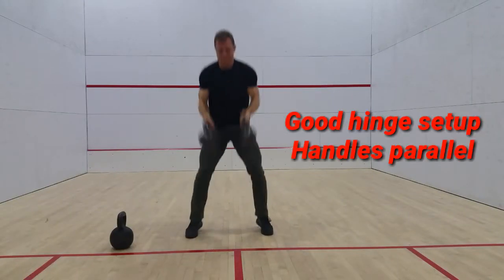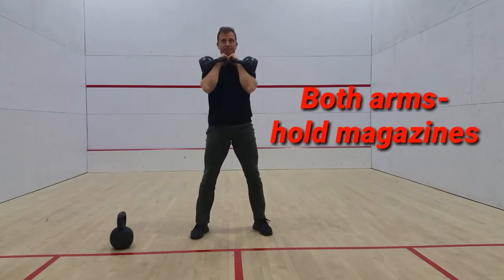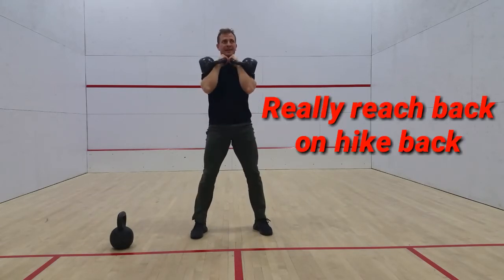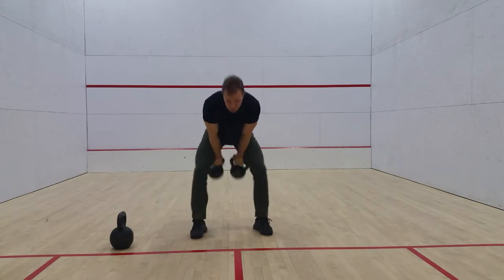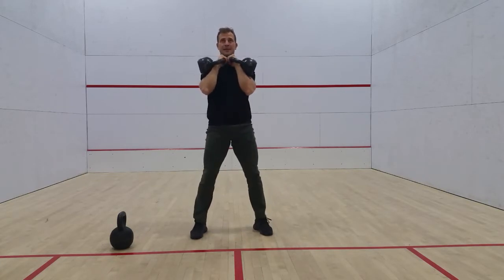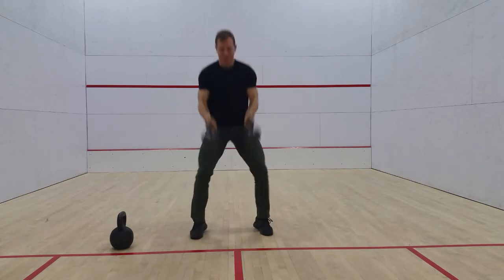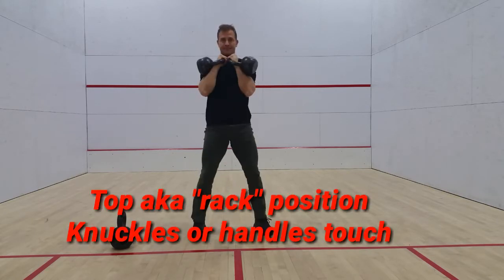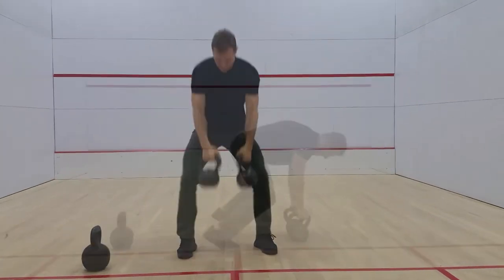KETTLEBELL- DOUBLE ARM CLEAN